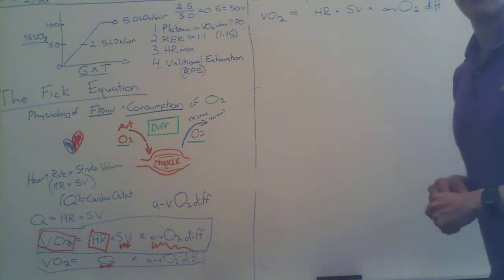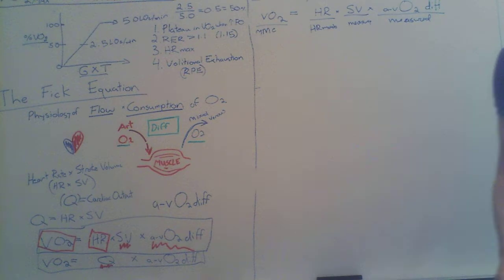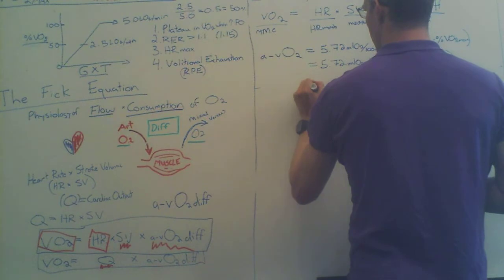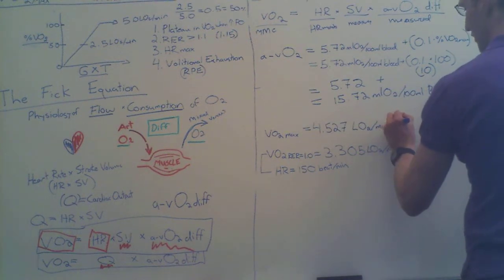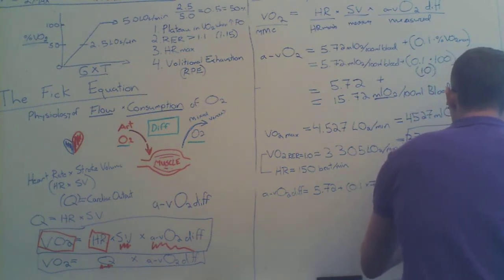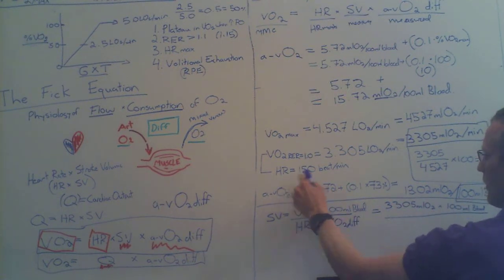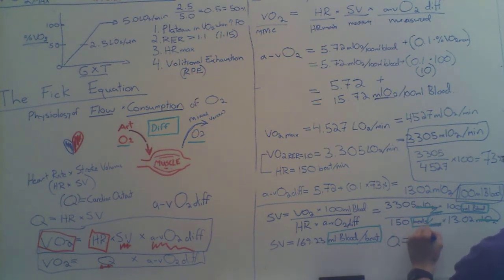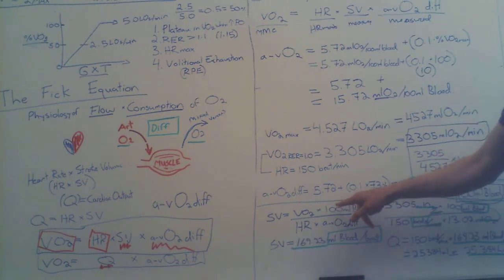PART 3 VO2 max The Stringer m=Method